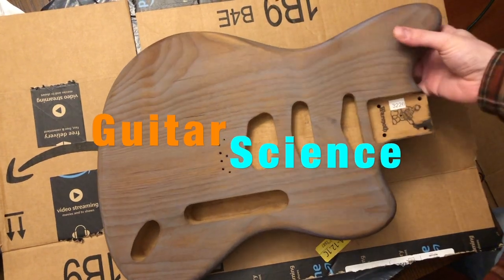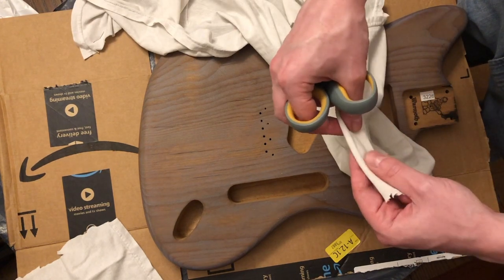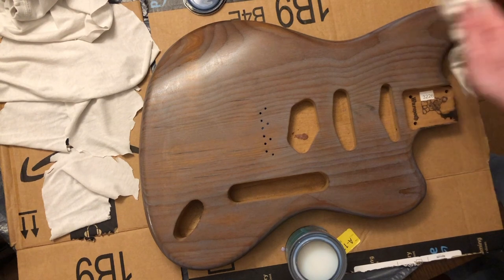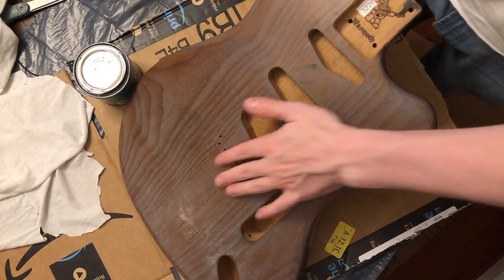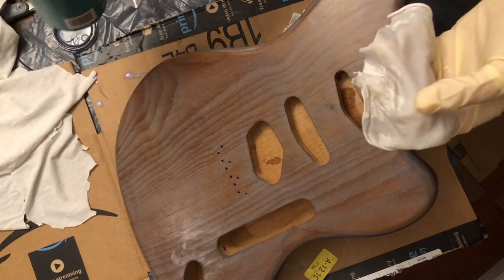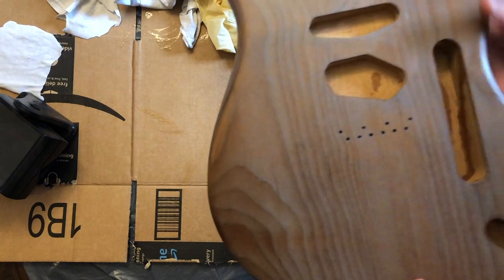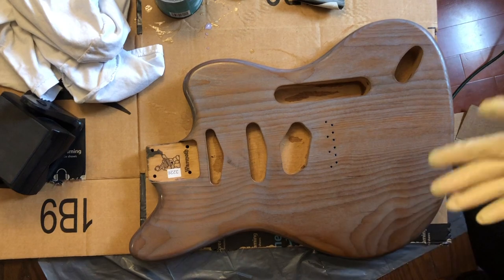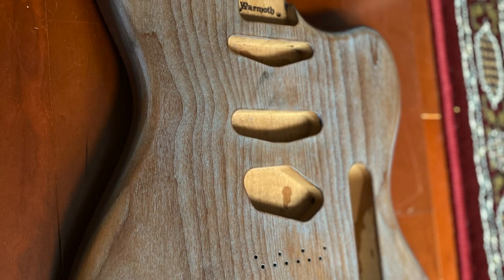Easiest Way to Finish a Guitar Body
I try my hand at applying a poly finish to a recently purchased guitar body. No spray guns, no toxic nitro, minimal effort.